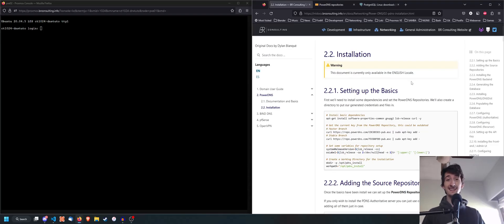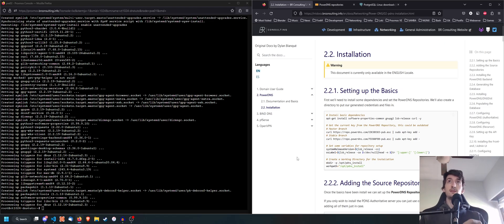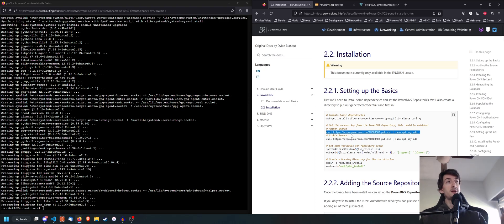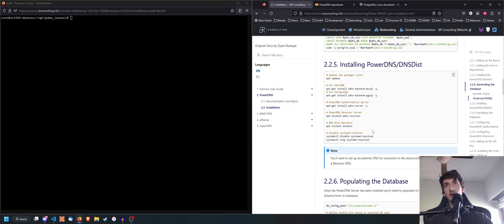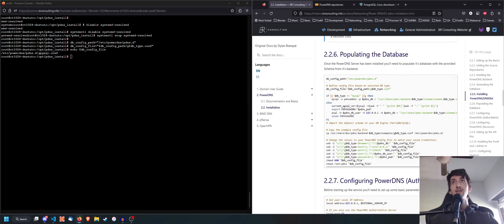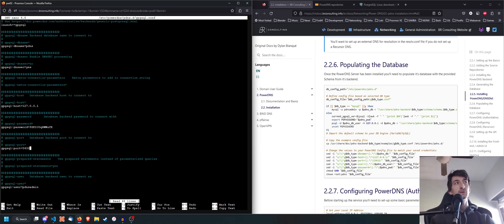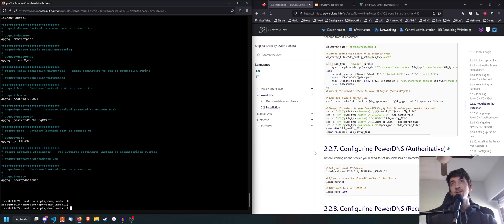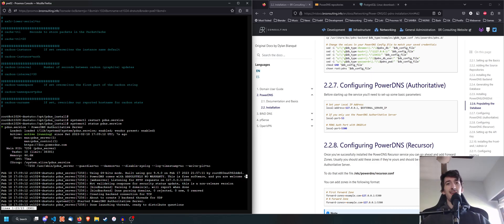PowerDNS - Part 1: Installation with PostgreSQL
Timestamps:
0:00 - Intro
1:41 - Installing Basic Dependencies
2:50 - Setting up the PowerDNS Repository List
5:00 - Installing PostgreSQL
6:12 - Creating the Credentials and Database
8:10 - Installing PowerDNS Server and Back-end
8:50 - Disabling Systemd Resolved
9:30 - Mini-summary
10:00 - Initializing the DB Schema
11:46 - Checking the Created Database
12:00 - PowerDNS PGSQL Connection Configuration
13:40 - Explaining the Regex
14:40 - Final Configuration Checks
16:00 - Starting and Testing PowerDNS